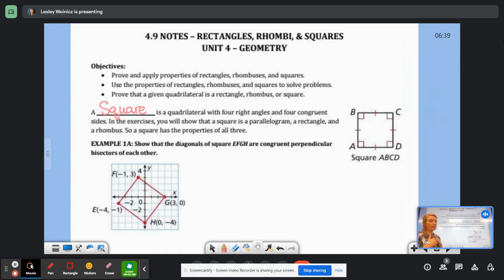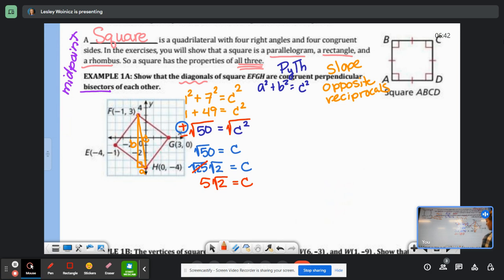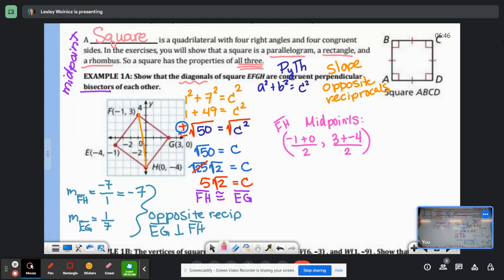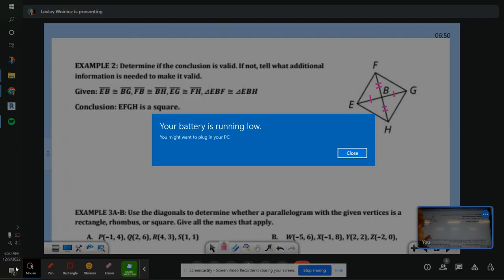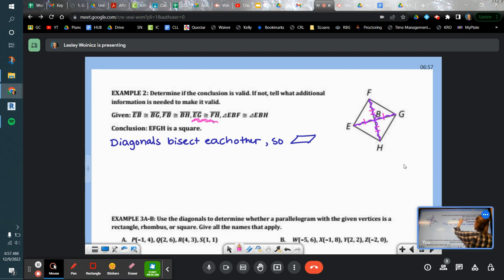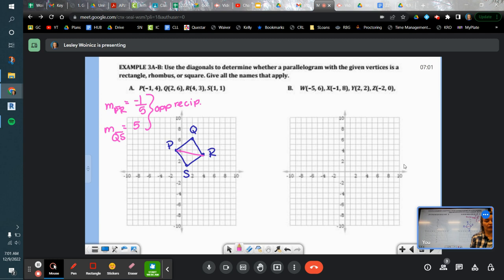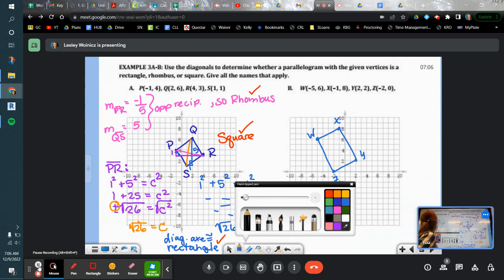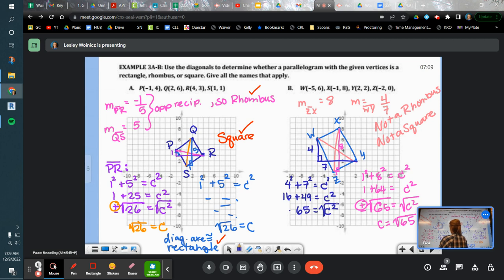4.9 NOTES Rectangles, Rhombi, and Squares